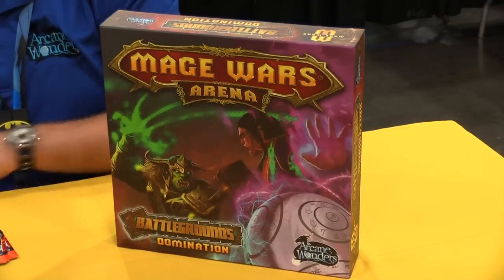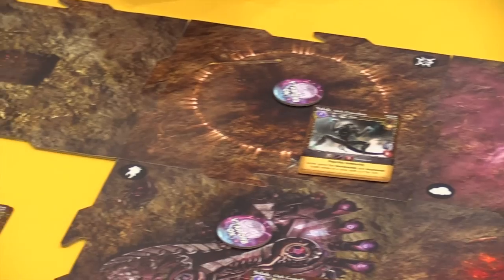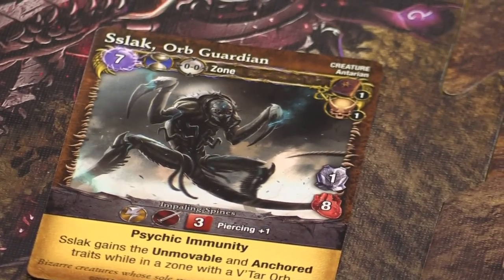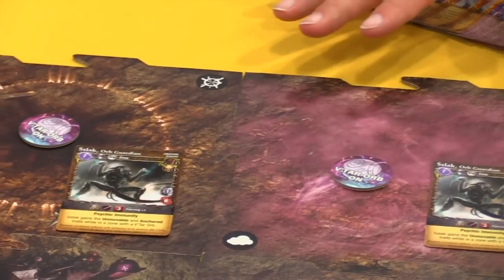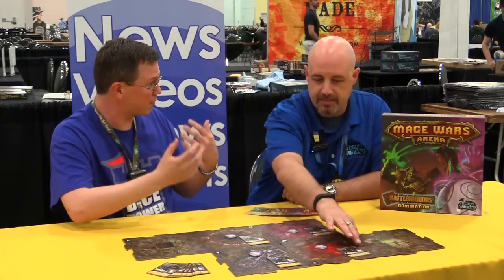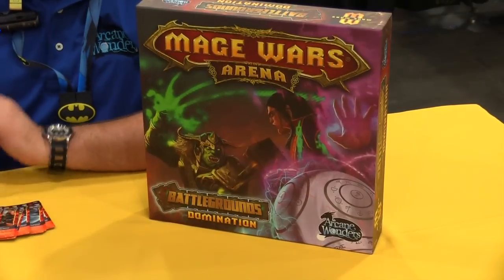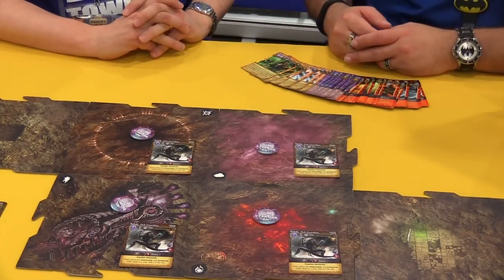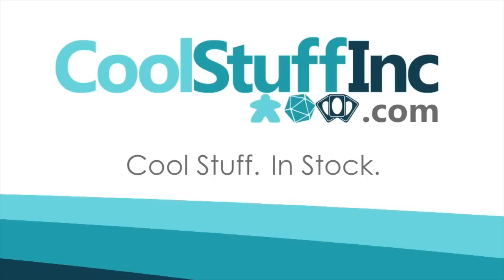Origins Summer Preview: Mage Wars: Domination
The Dice Tower talks to Arcane Wonders about the newest Mage Wars Expansion